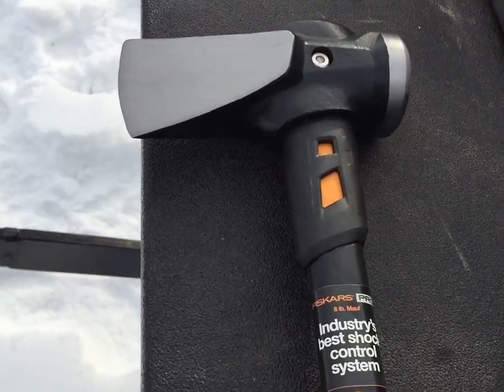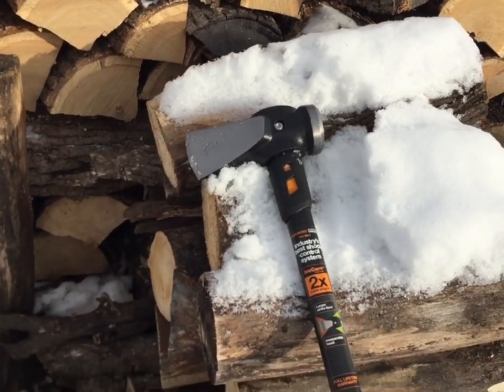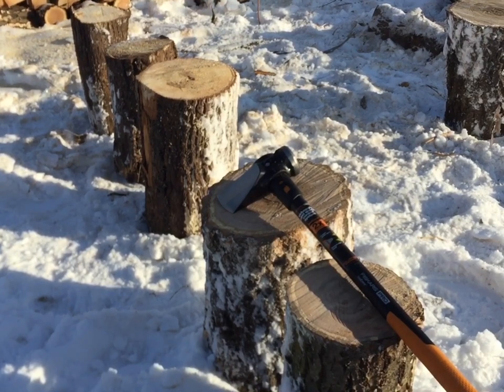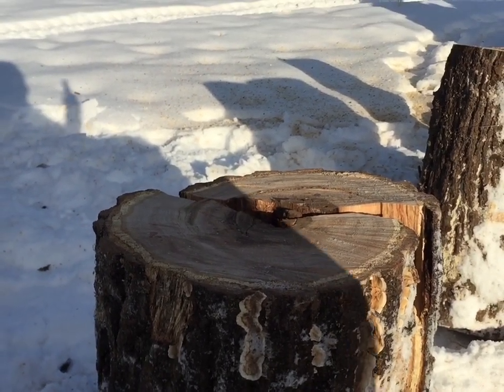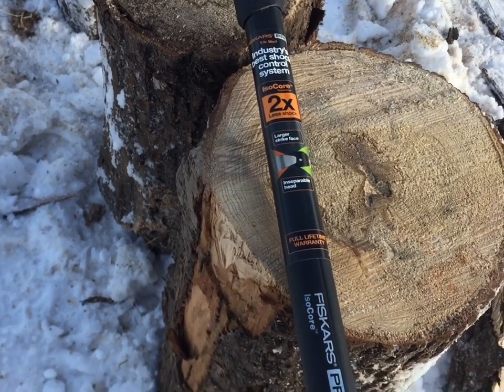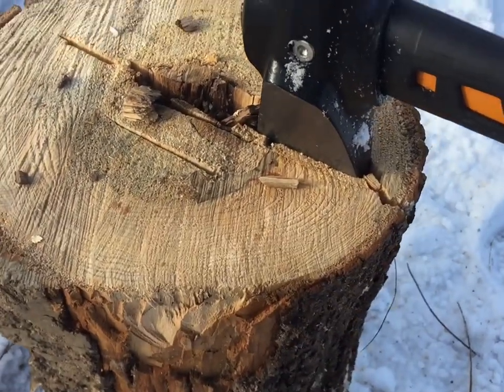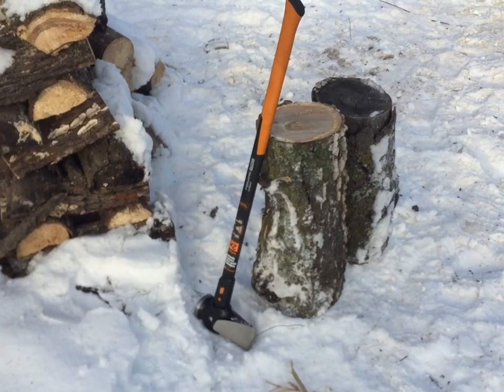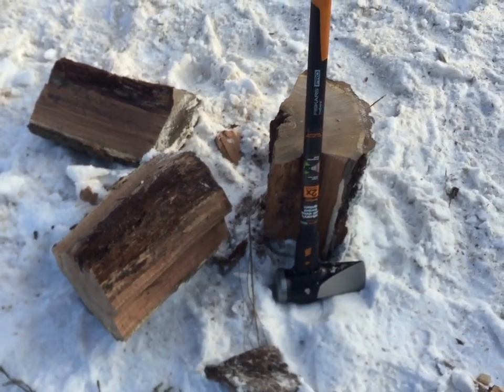REVIEW: Field Testing the 36” Fiskars 8lb IsoCore Splitting Maul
Picked up this 36" 8lb Fiskars Splitting Maul to replace my cheaper maul that wore out and broke. This is an 8lb head. Price varies but around $55-70. All in all, during the initial field testing, I am concluding thus far the splitting maul is doing what it says it will - splitting big pieces of wood (and for hammer uses of the maul) as well as seems to reduce overall shock compared to older mauls that I have used.